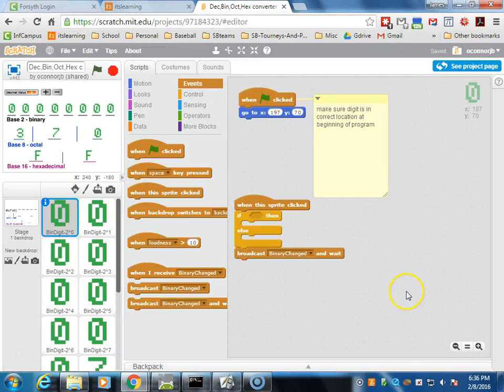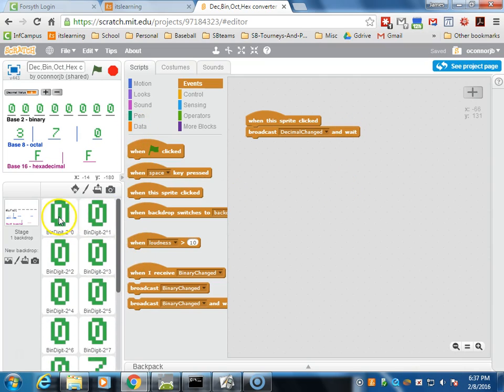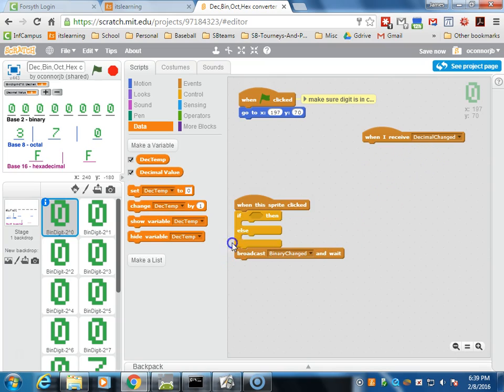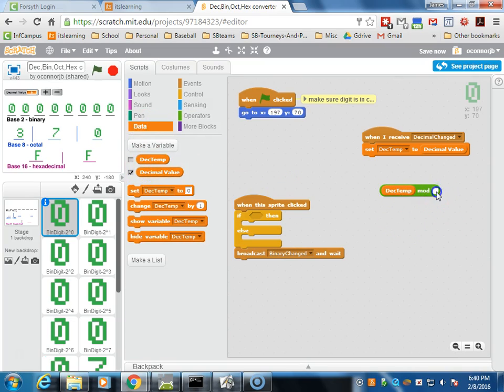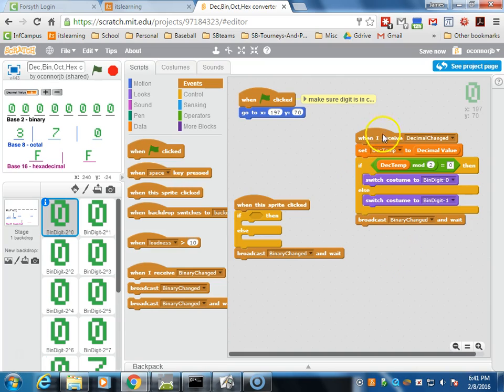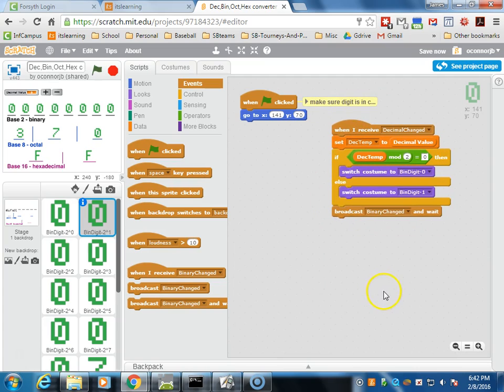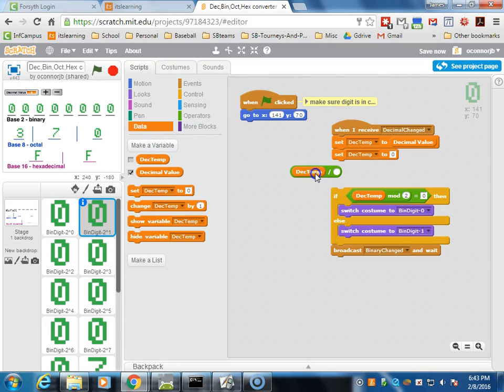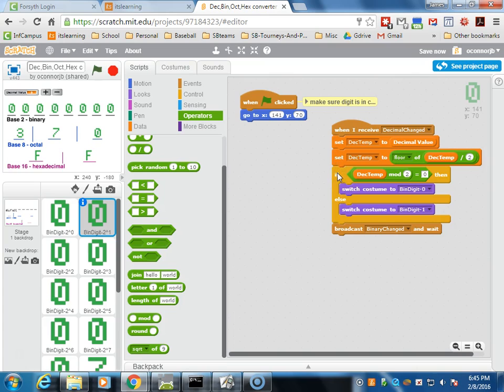DBOH Converter - hints #2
Computer Science Principles (non-AP version)
Scratch Project to create a Decimal, Binary, Octal, and Hexadecimal converter program.
This video shows some hints on how to set the Binary digits according to the DecimalValue.